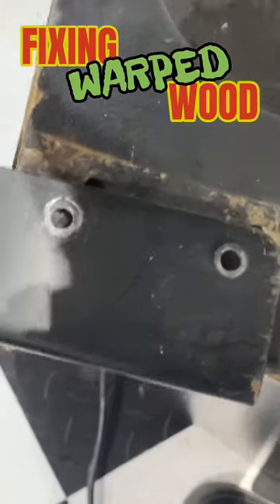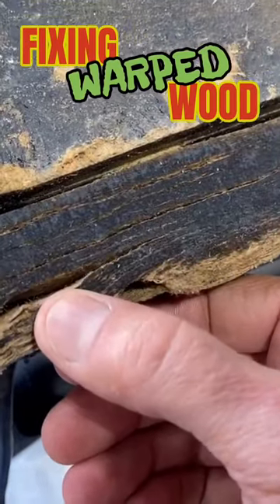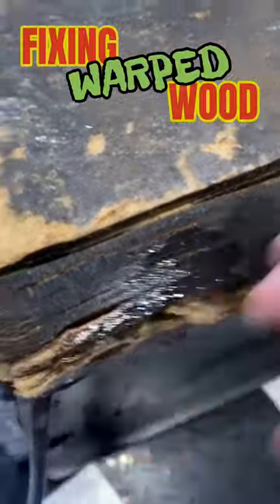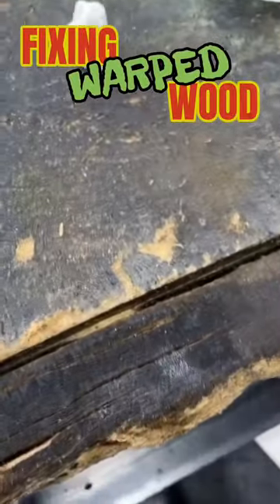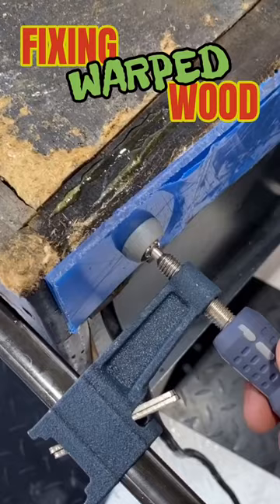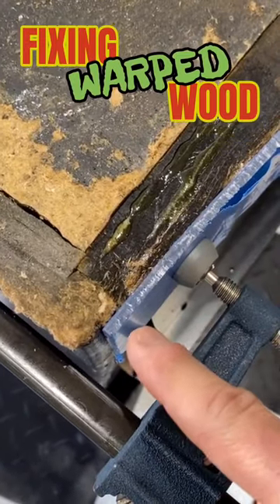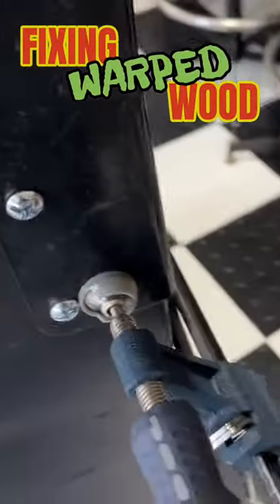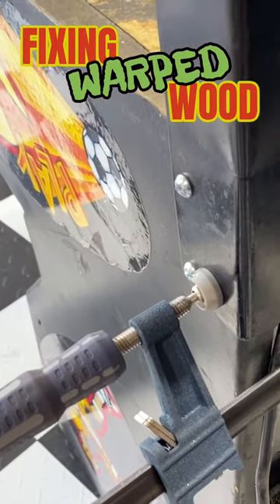FIXING WARPED WOOD ON A VENDING MACHINE GAME.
If you have wood that has become warped due to moisture and neglect, this technique may work for you.